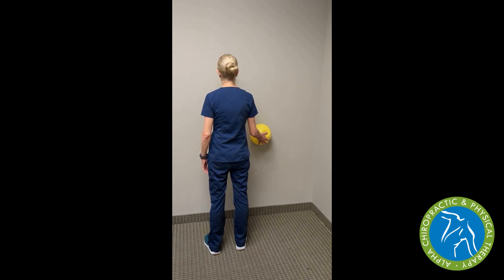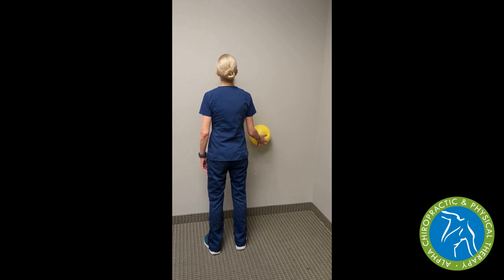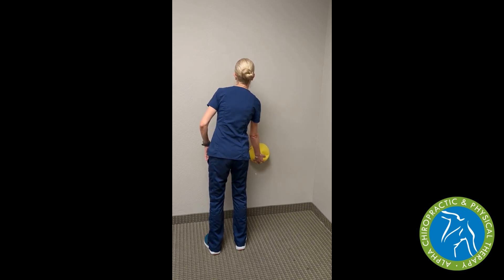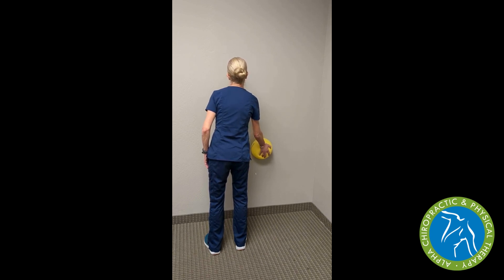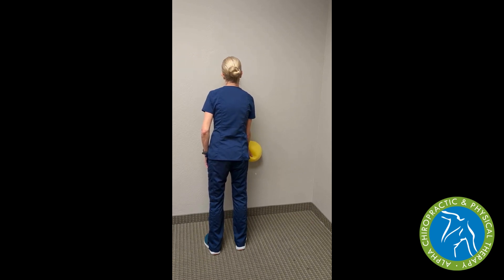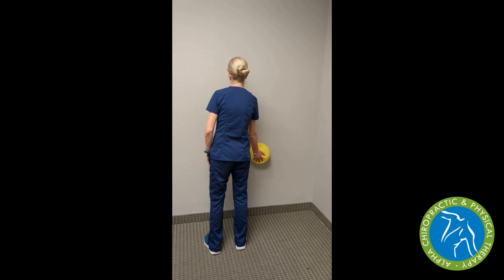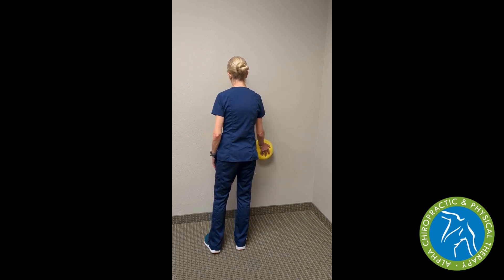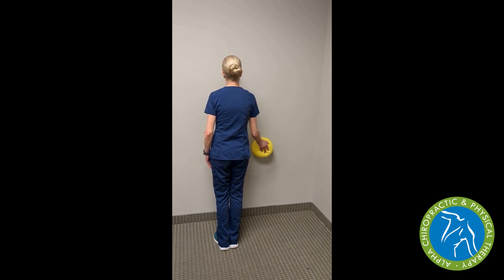Shoulder Ball on the Wall Series (Beginner)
Ball on the Wall Exercise Series is a one of the most basic shoulder, scapular stabilizer, and arm exercises.  Using a small exercise ball against a wall creates isometric and isotonic exercises opportunities.  Small circular exercises engage shoulder muscles meanwhile enhancing the lower scapular stabilizers.  The harder a person pushes into the wall the more muscle strain is produced.  Likewise changing the foot stance from two feet apart to single leg challenges the body's stabilizer muscles.